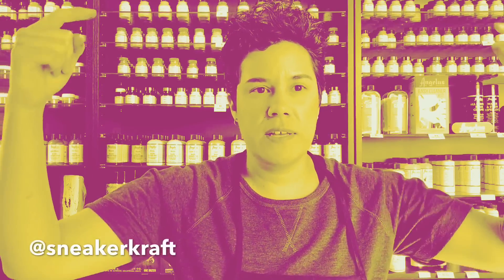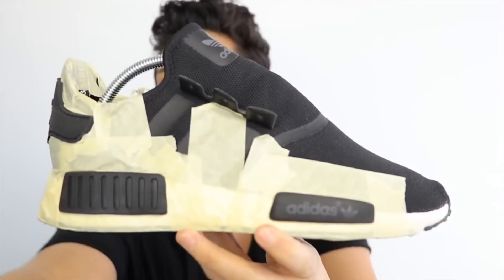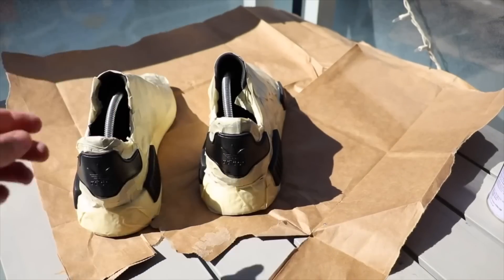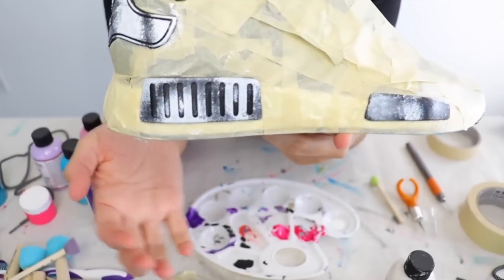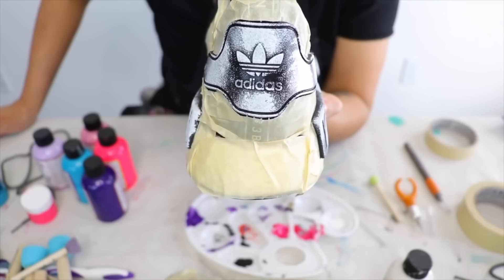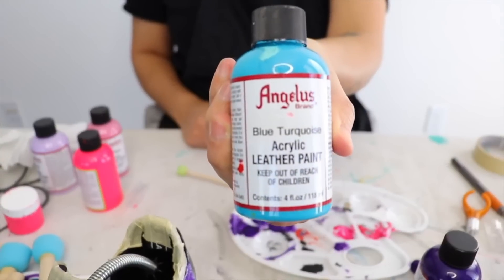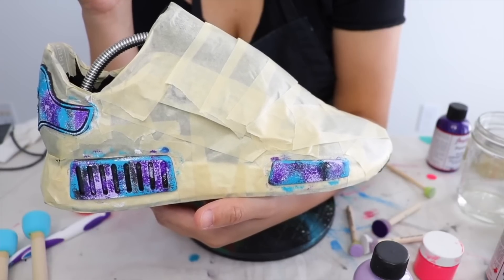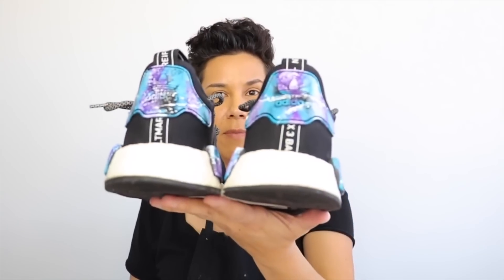CHANNEL SPOTLIGHT # 8 - SneakerKraft - CUSTOM GALAXY ADIDAS NMD + WALKTHROUGH!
-SOCIAL NETWORKING-

-SUPPLIES -

Code - XCHASEMACCINI

Every other beat can be found in the creator studio on YouTube